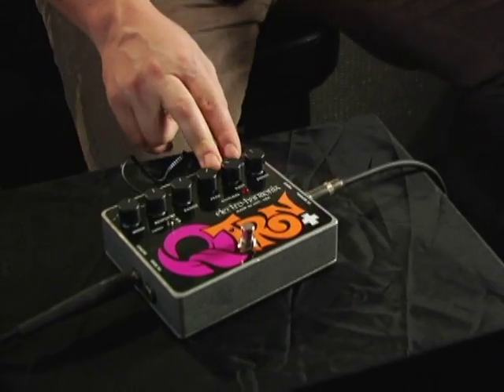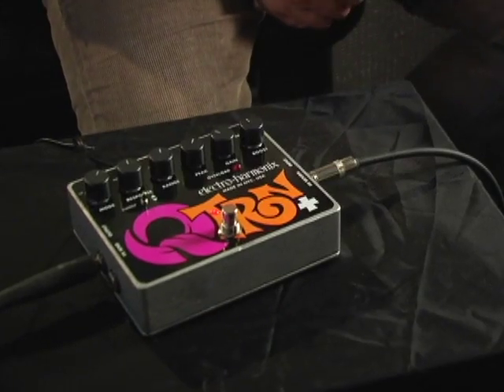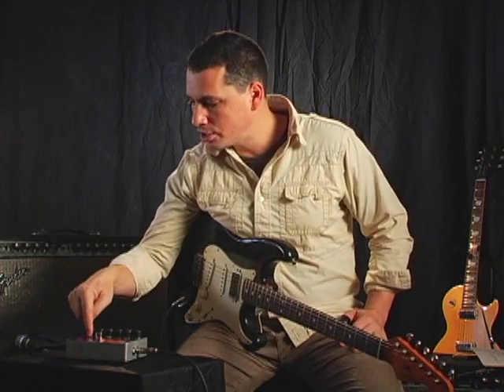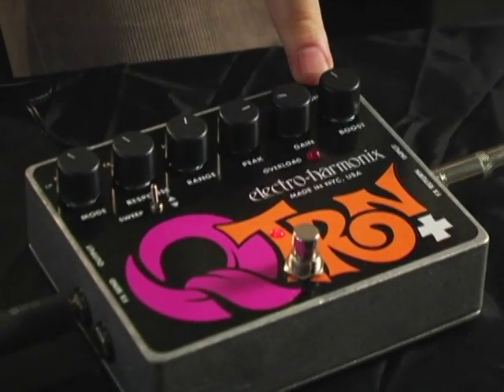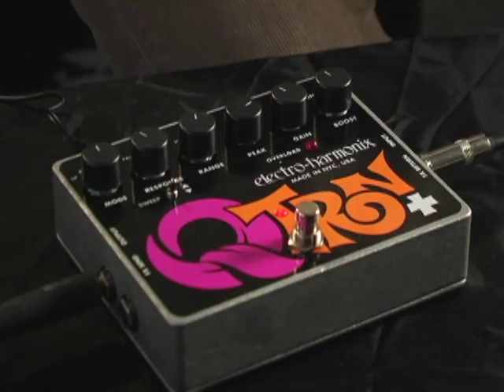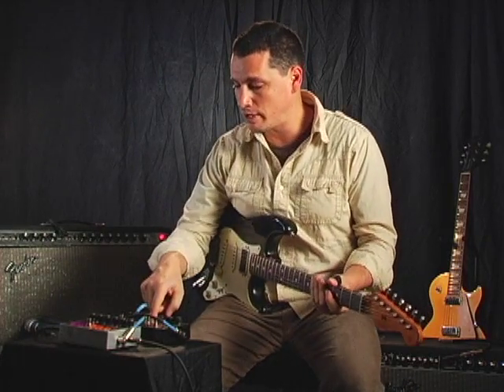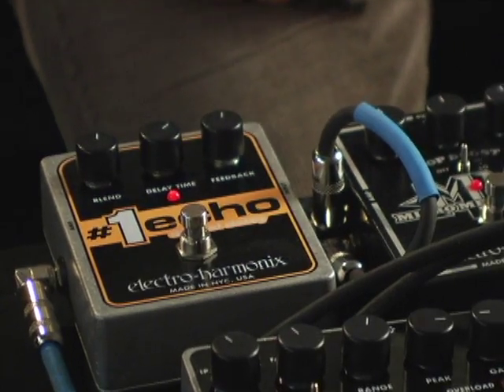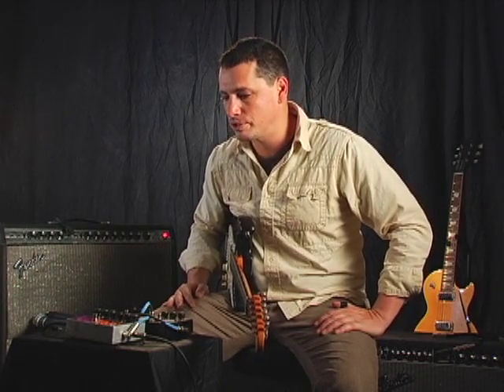Electro-Harmonix Q-Tron Plus Envelope Filter With Effects Loop (Demo by Dan Miller)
Same design as the original EHX Q-Tron but with extremely useful Effects Loop and an Attack Response Switch. The Effects Loop gives the musician the ability to place an additional effect, or chain of effects between the EHX Q-Tron Plus’s preamp and filter section without changing the envelope drive. This is particularly important with most distortion devices, as most all do not have much of an amplitude envelope. The FX loop will also fire up your creative juices to try all sorts of combinations in the effects loop: try the Micro POG into a Deluxe Memory Man. You can invent all sorts of novel effects. The added Response Switch selects between a slow, smooth, vowel-like attack and the fast, snaked response of the original Q-Tron.

Quick specs:
- True bypass
- Dedicated effects loop allows you to place any effect or pedal board into the loop
- FX send and return without changing the envelope drive
- Selectable low pass, band pass and high pass filters
- Resonant peak control to adjust the filter's Q from subtle to dramatic
- Response switch changes the reaction time of envelope follower from fast to slow
- Switchable hi or lo frequency sweep ranges
- Adjustable gain knob and boost switch
- Sweep direction switch for up or down filter sweeps
- Tough and compact die-cast chassis
- 24DC-100 power supply included

00:00 - Meet the Electro-Harmonix Q-Tron+ Envelope Filter pedal
01:32 - Classic Q-Tron filter setting
02:09 - Synth-like downward High Pass filter setting
02:43 - Distortion and delay in the FX Loop